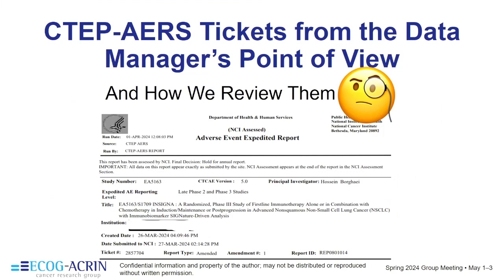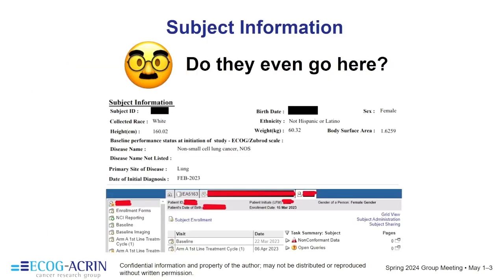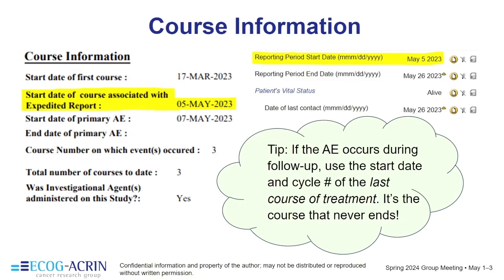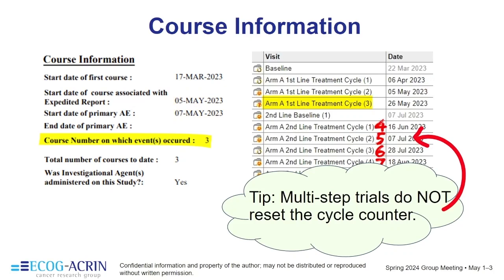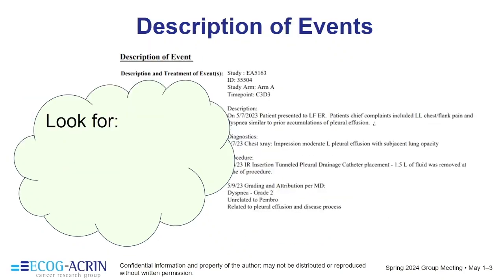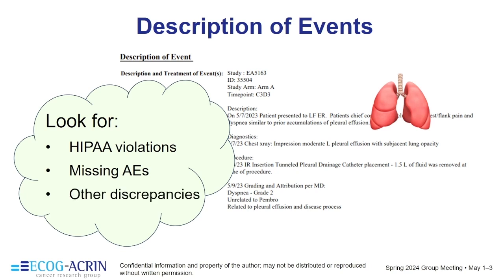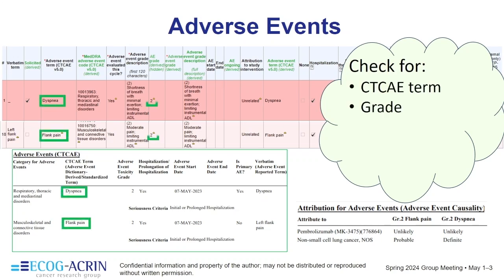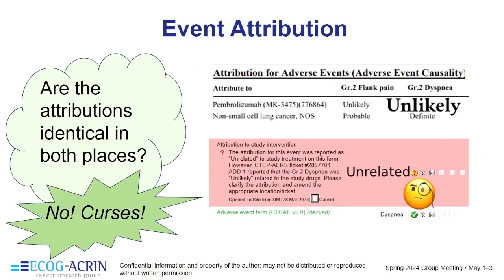AE Reporting and CTEP AERS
Primer on the use of CTEP AERS for adverse event reporting